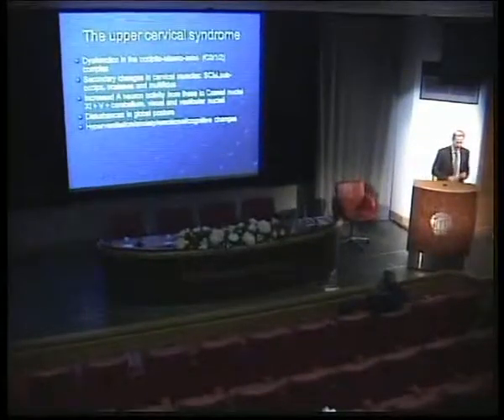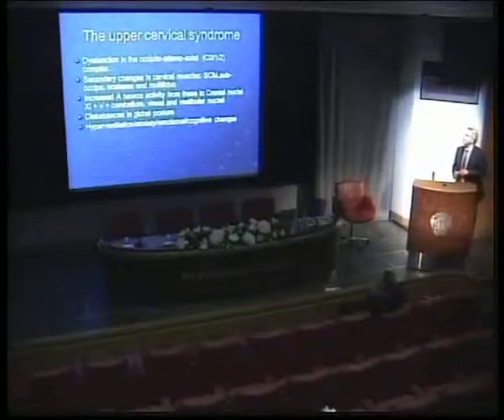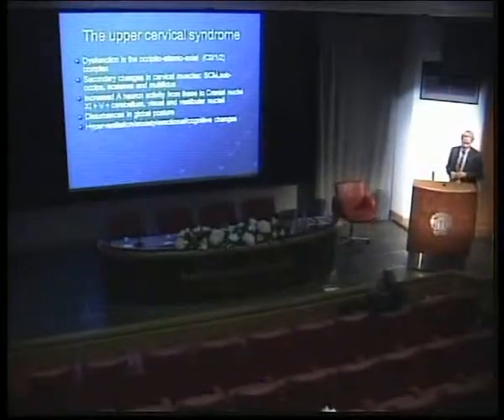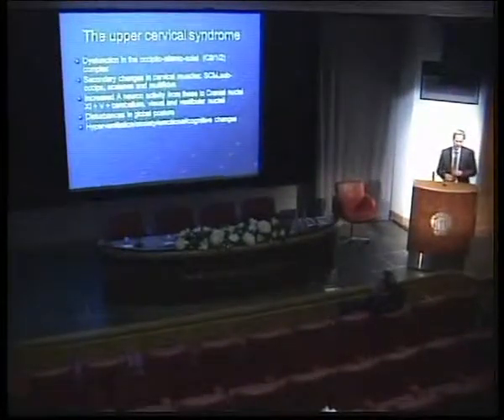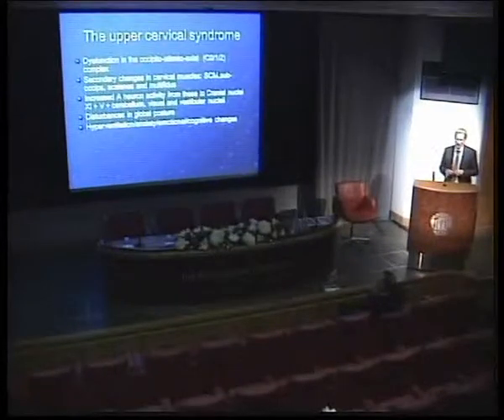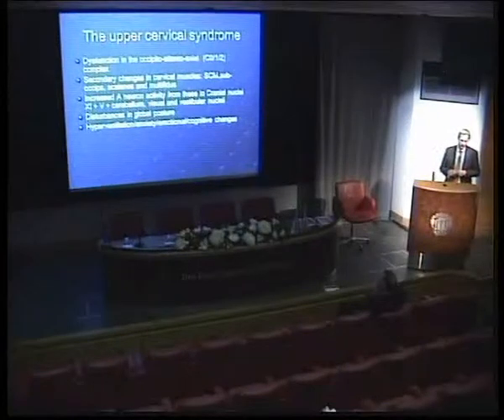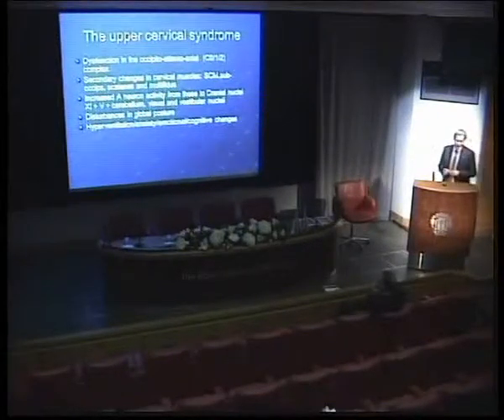Musculoskeletal Symposium Part 5 - The European Scanning Centre